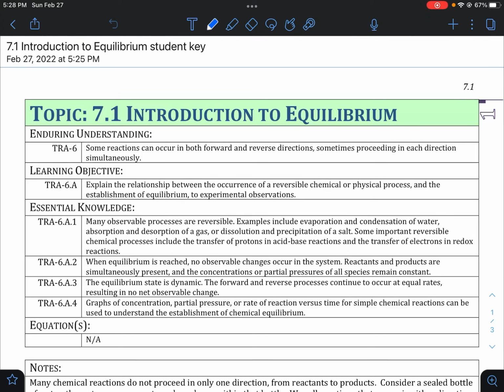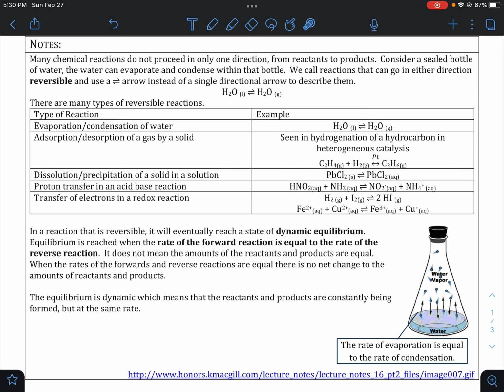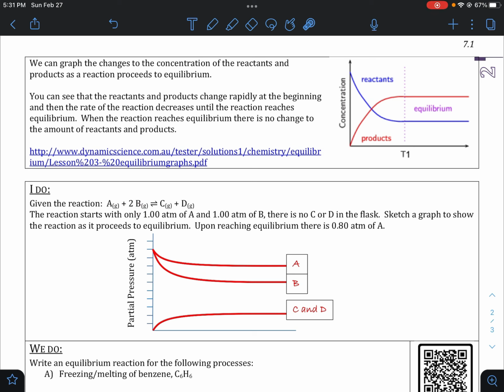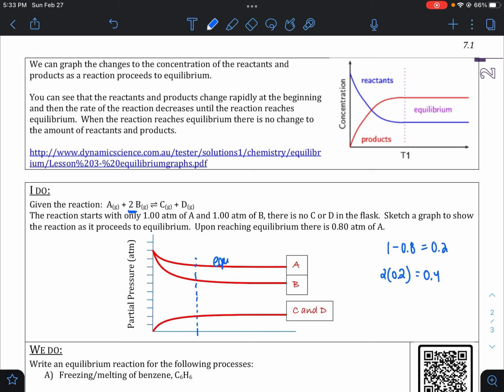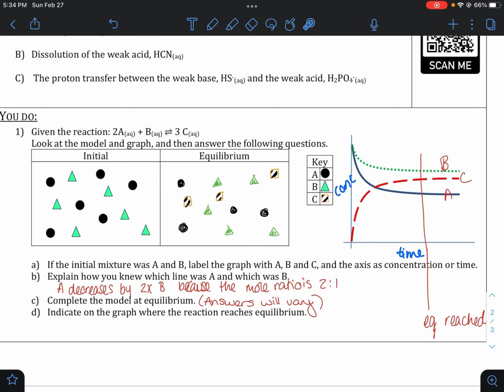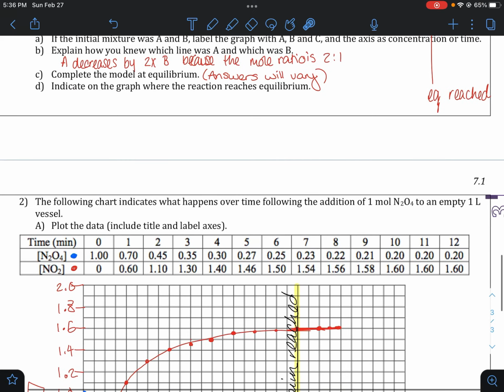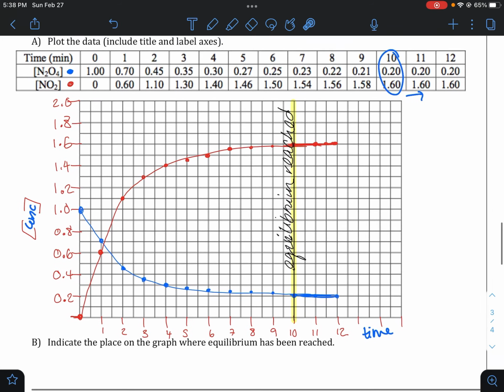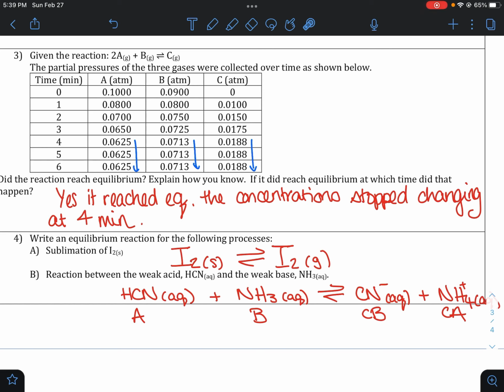Topic 7.1 Practice Problems